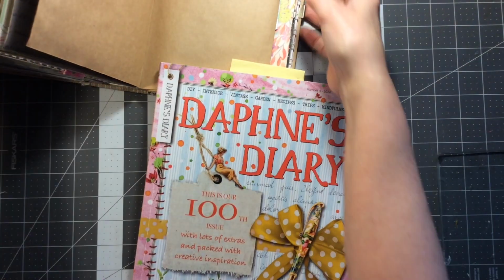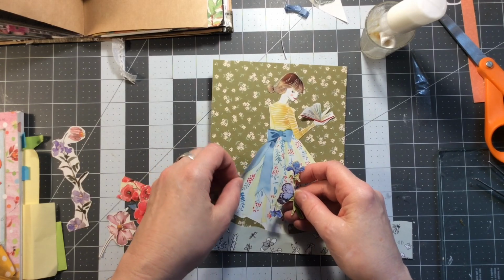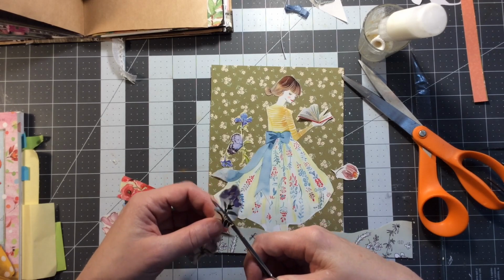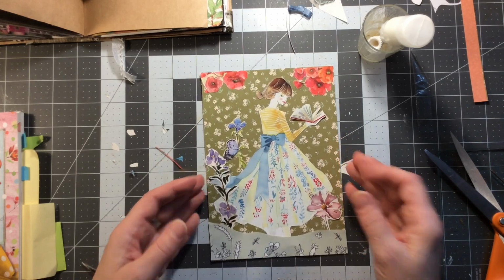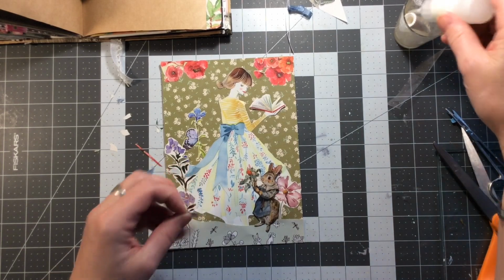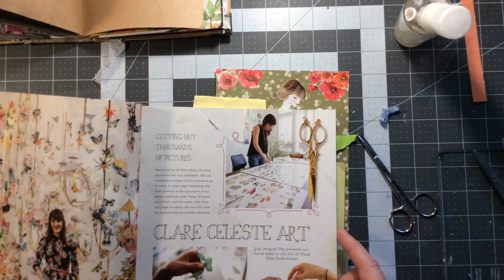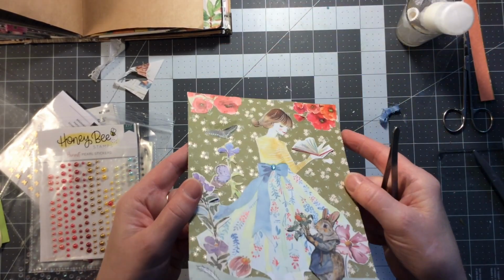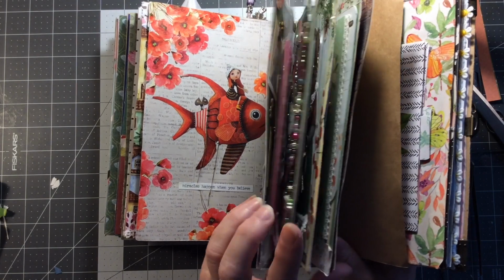Daphne’s Diary Gluebook Journal, Tags. Pockets, Ephemera Part 43 Rabbit love and Radish Bouquet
In today’s video I will be using images from @daphnesdiary. to create a embellish page in the journal. The image is of a sweet girl looking down at a rabbit friend who is offering her a bouquet of radishes.

I hope you enjoy today's video. If you'd like to see the other pages in the journal be sure to check out my Daphne's Diary playlist on my channel.
I am so glad you stopped by. I am passionate about all things crafty and love the crafting community. I would love for you to join me by subscribing to my channel, hitting the like button if you enjoyed the video, picked up a tip or got inspired and be sure to leave a comment as that’s what inspired me. It’s very appreciated.